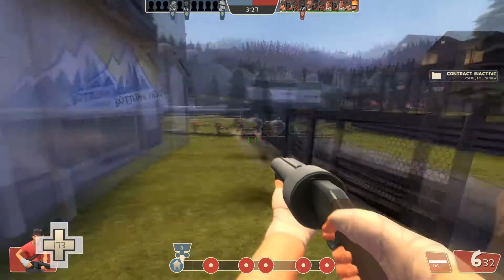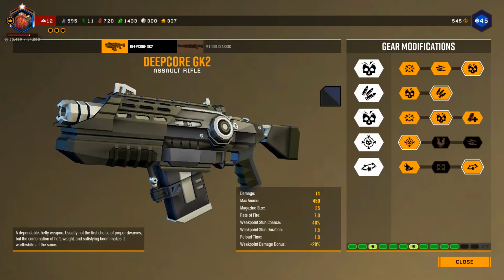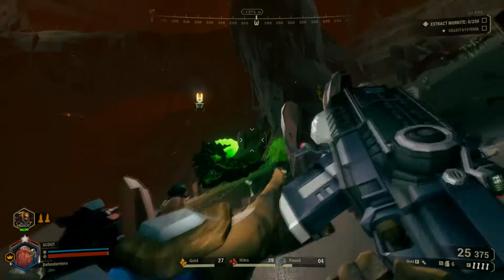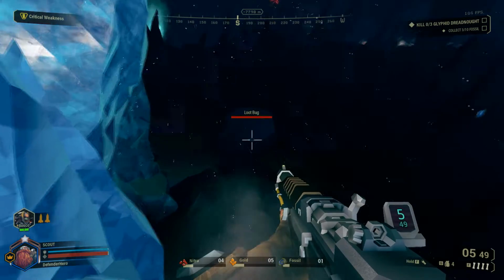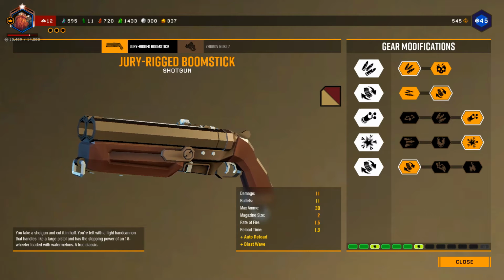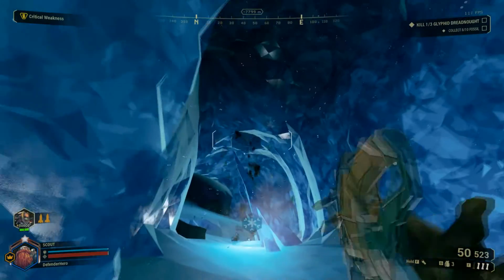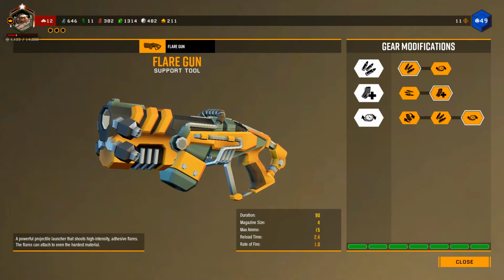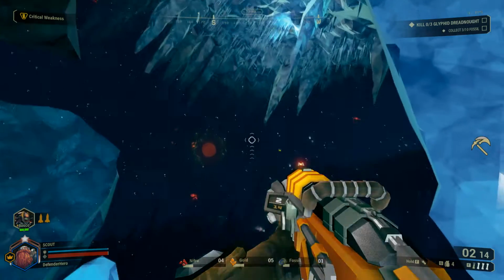The Deep Rock Galactic Training Series | Ep. 3: The Scout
Greetings employee! This video in our employee training program for Deep Rock Galactic explains the Scout and all the various equipment they use.